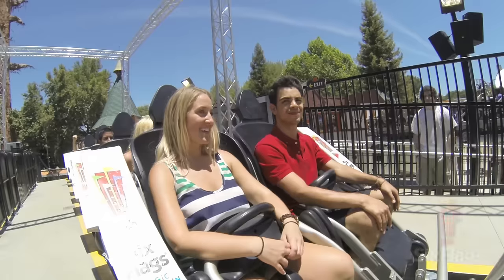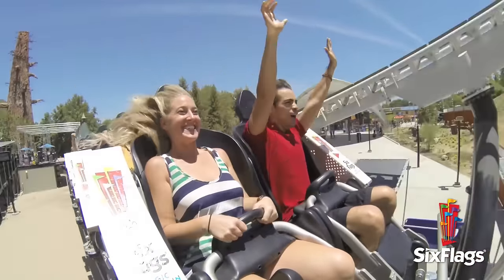SF IAAPA Premier Rides LIM Rides 1